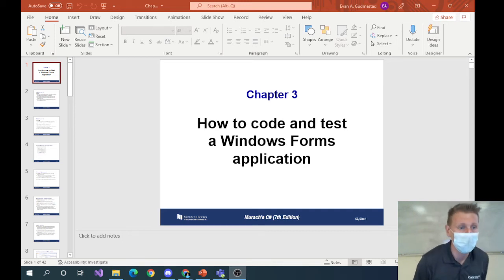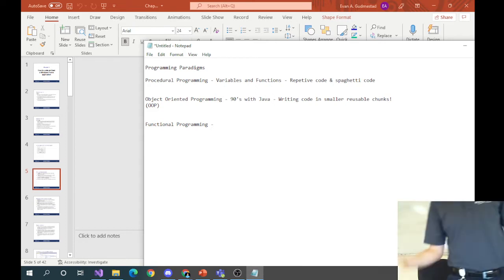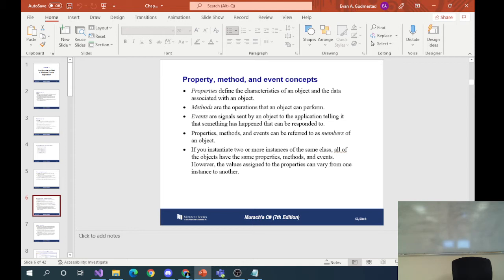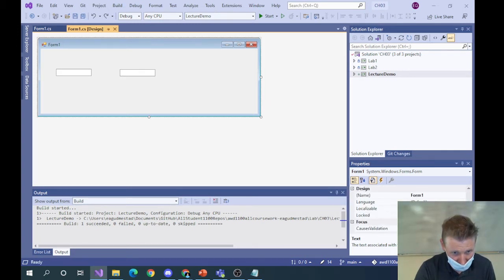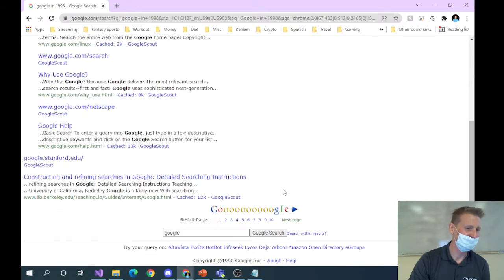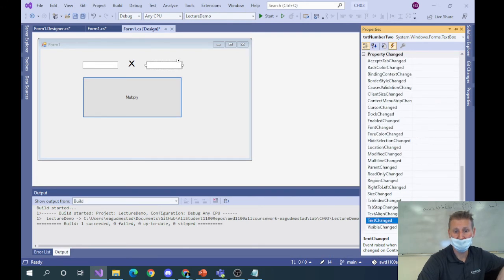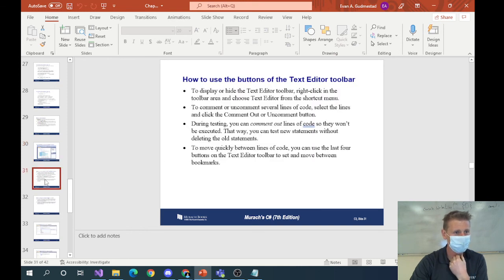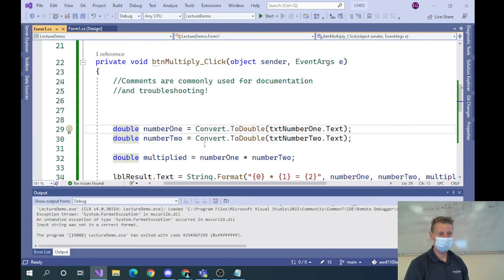C# Tutorials - Fundamentals of Windows Forms and Object Oriented Programming (OOP)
In this lecture we cover the fundamentals of Solutions and Projects in Visual Studio 2022, Classes and Objects in OOP